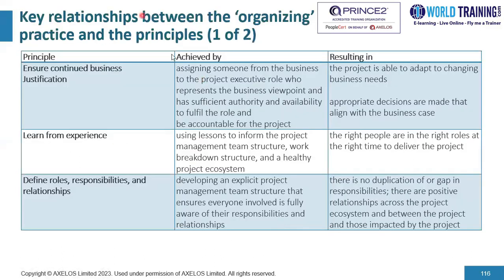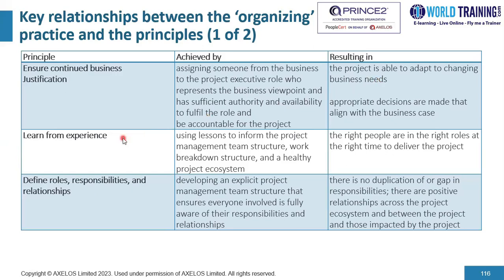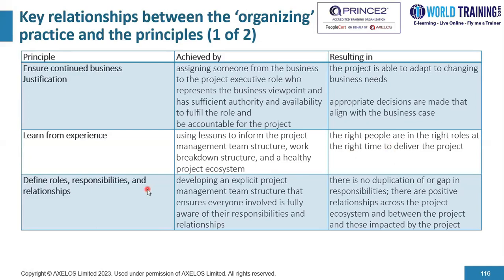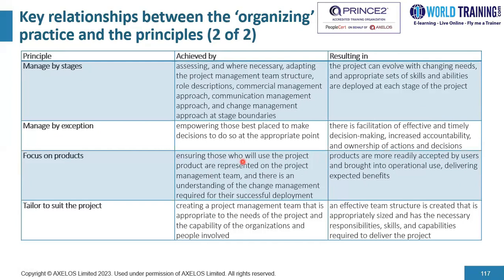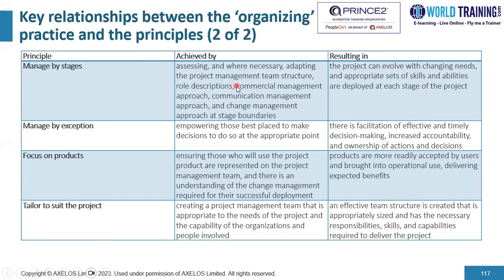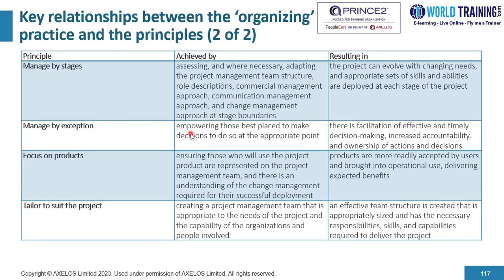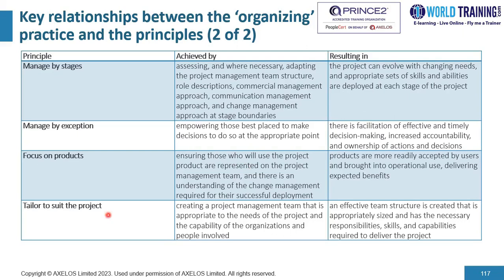Purpose of Organizing Practice | PRINCE2® 7 Foundation | AXELOS | 1WorldTraining.com